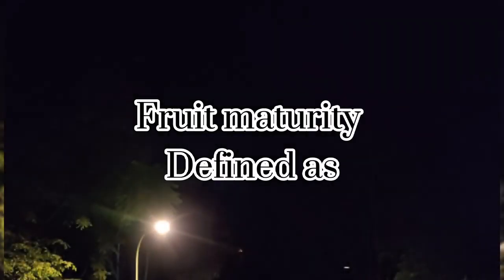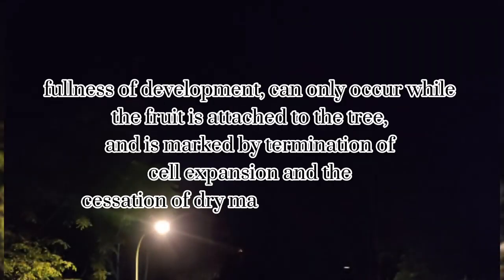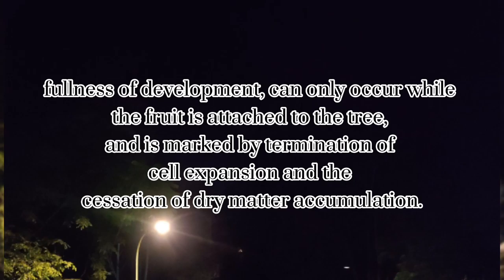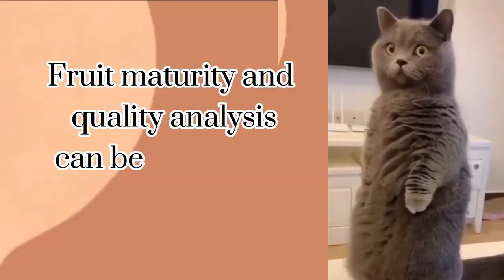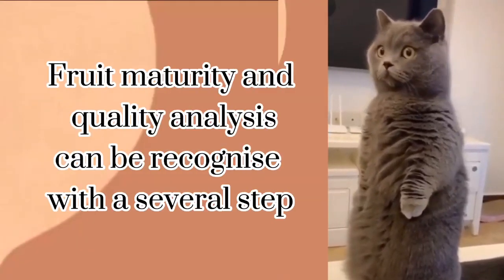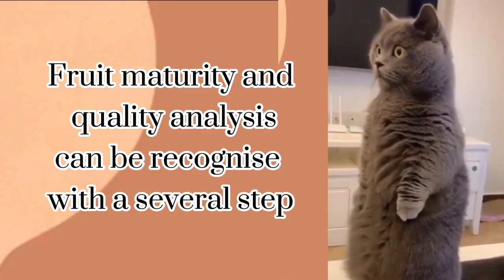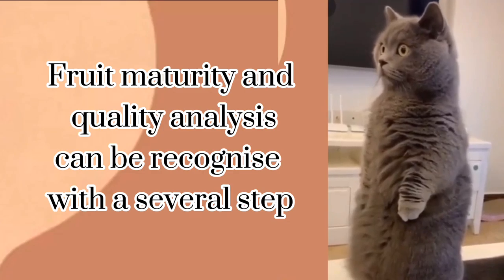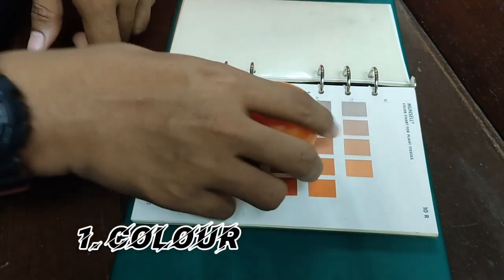Practical 1- Group 1